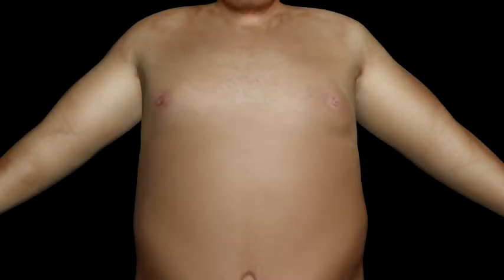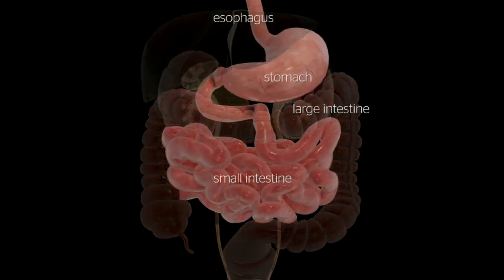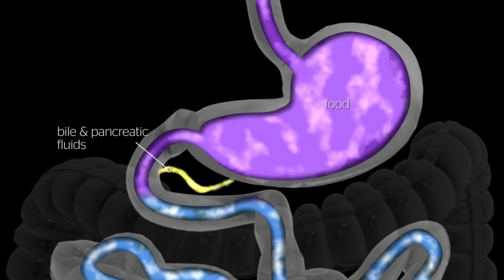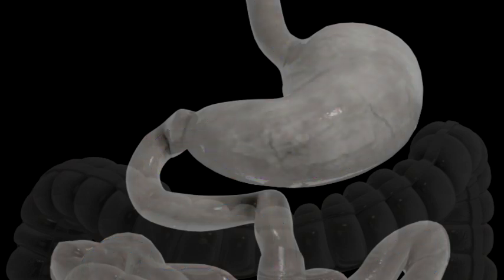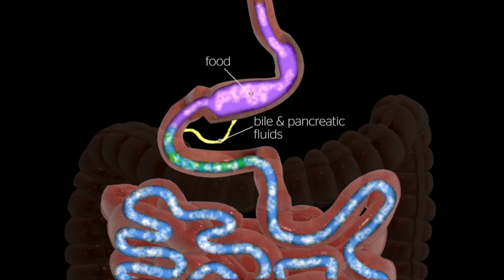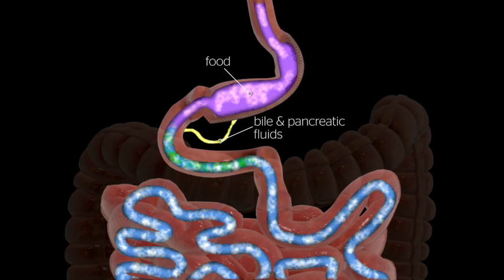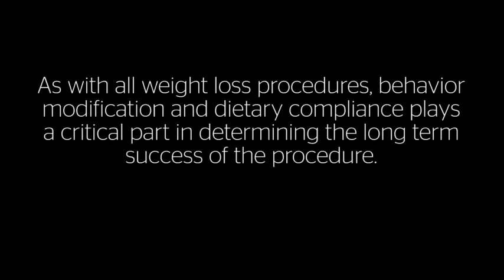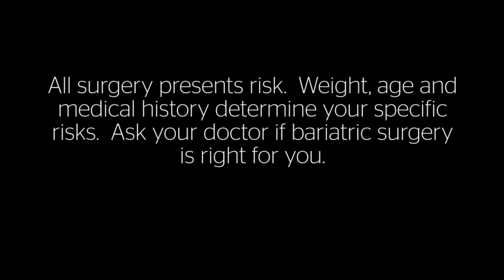Sleeve Gastrectomy Procedure Patient Education Video | Ethicon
Watch how a Sleeve Gastrectomy procedure is performed. As is the case with all weight loss procedures, behavior modification and dietary compliance play an important role in determining the long-term success of a Gastric Bypass surgery.

This is an animated patient education video for the Sleeve Gastrectomy procedure.

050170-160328